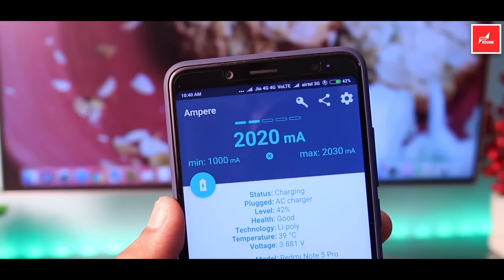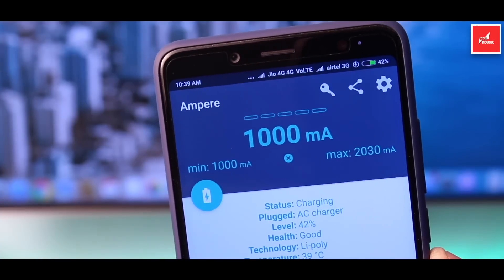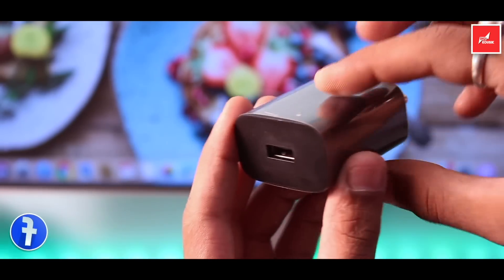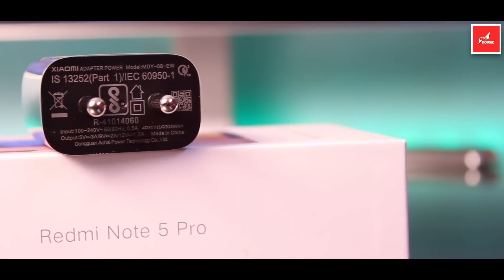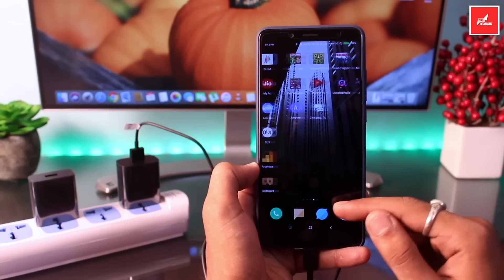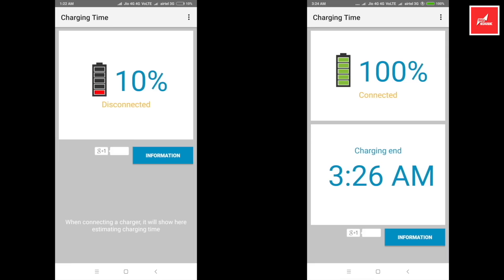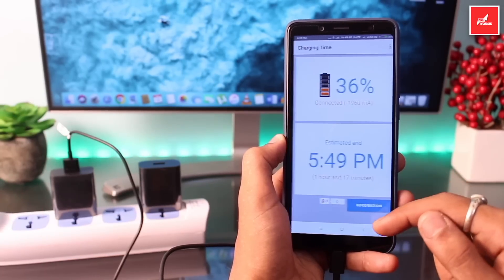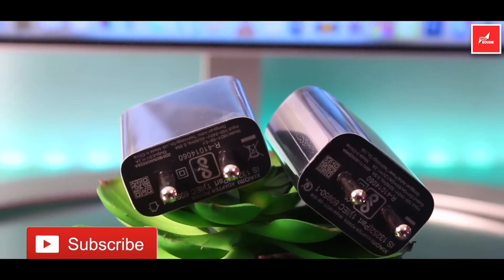Redmi Note 5 Pro Shocking Result - Fast Charging Test | Official Mi Fast Charger Review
Redmi Note 5 Pro : Fast Charging Test, Best Fast Charger & Which Fast Charging Type its Support. Official Mi Fast Charging Vs Normal Charging. Shocking Result!

Mi Power Bank 20000 mAh:

Mi 9V 2 Amp Fast Charger :

Hope That This Video Is Interesting For You. Guys It's Free & It's Really Inspire me for making more useful awesome videos like this one. Thank's a Lot For Watching This Video.